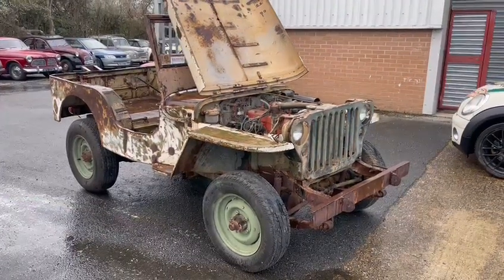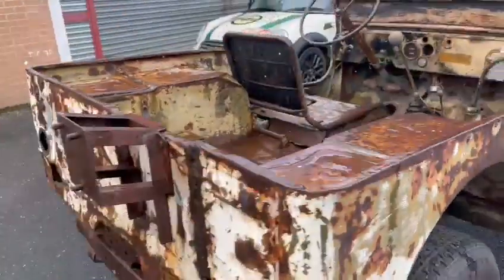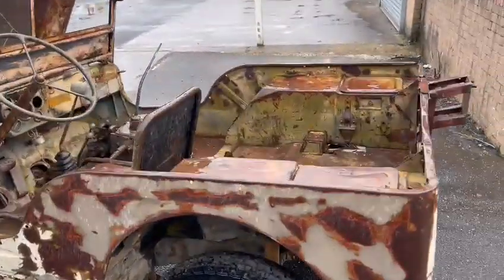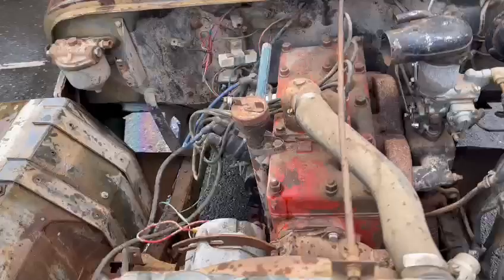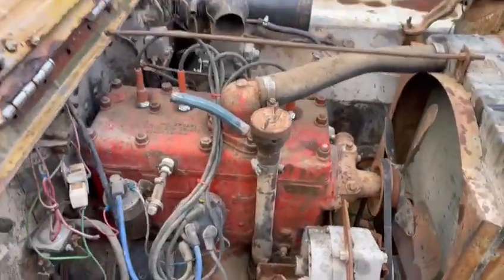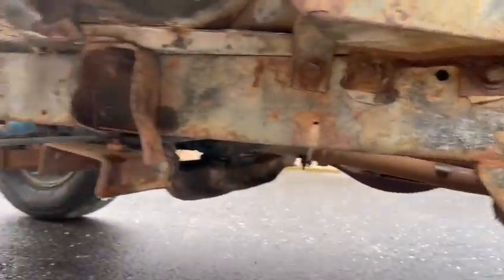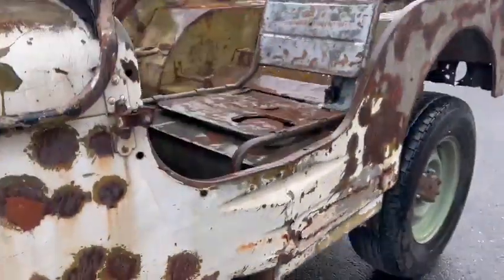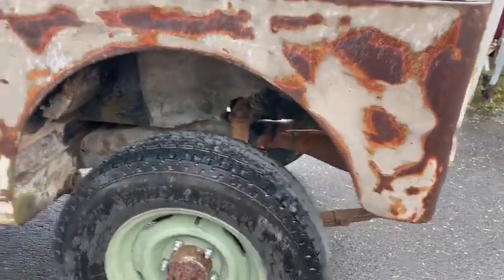1942 FORD JEEP | MATHEWSONS CLASSIC CARS | 20 & 21 MAY 2022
1942 FORD JEEP | MATHEWSONS CLASSIC CARS | 20 & 21 MAY 2022